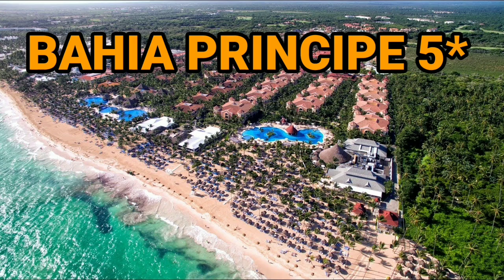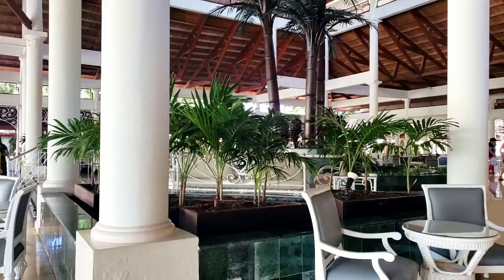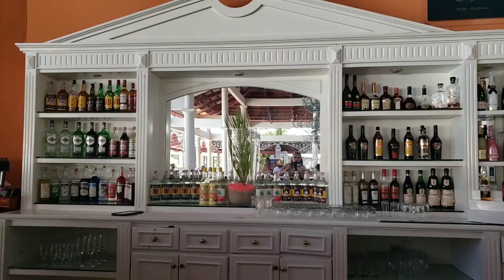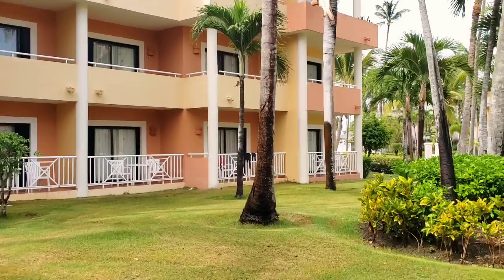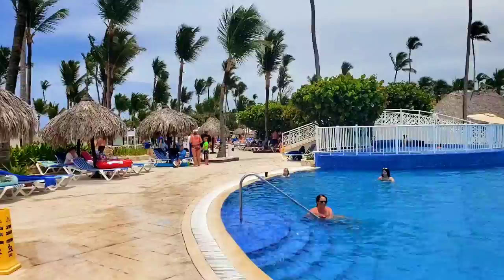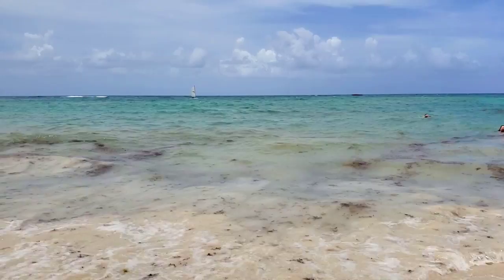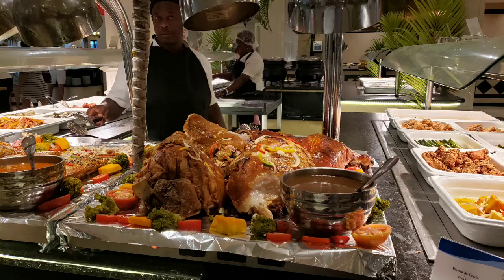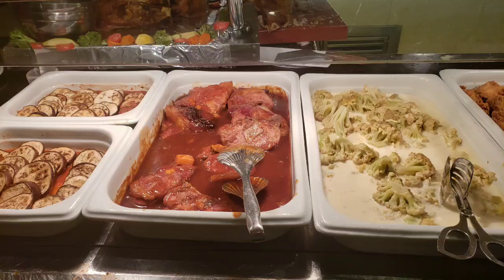BAHIA PRINCIPE BAVARO AND PUNTA CANA 5*, Honest Review, Dominican Republic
In  this video I will describe BAHIA PRINCIPE - one of the BIGGEST All-inclusive resorts in Punta Cana. It has its cons and pros. Please watch to the end!

Hello! My name is Karina.
I've been living in the area of Bavaro Punta Cana  since 2008. I've been to almost all the hotels and excursions here, some of them  visited many times. In my channel I review different resorts and activities of our beautiful island. THE RESORTS DO NOT PAY ME, so I just try to objectively describe all their pros and cons. I hope my videos will be interesting and will help you to make choice!

Besides  my HONEST REVIEWS, I've got something else for you:

1. Explore our FREE  GUIDE TO DOMINICAN REPUBLIC’S RESORTS, it includes brief descriptions of each hotel in Punta Cana along with our personal recommendations to assist you in finding the ideal accommodation for your trip.

2.Check our most valuable offering is a unique product: a Pack of 3 Guides priced at just 7.99$:
* DOMINICAN REPUBLIC COMPLETE TRAVEL GUIDE,
* PUNTA CANA AIRBNB STAYS & HOTSPOTS COMPLETE GUIDE,
* INSIDER'S GUIDE TO REAL ESTATE IN BAVARO AND PUNTA CANA

These guides compile all the essential information for your vacation in the Dominican Republic, helping you  avoid typical tourist mistakes and save money. The cost of this package is just 7.99$.

3.Book  HIGH-QUALITY EXCURSIONS AT THE BEST PRICES with us. IT'S RISK FREE, NO PREPAYMENT, YOU PAY DIRECTLY  IN THE BUS, THE PRICES ARE MUCH CHEAPER THAN IN THE HOTEL! Saona 65$, Dominican Safari 65$, Adventure Buggy 40$ and much more!

4.Need help choosing the perfect resort, planning your trip or have questions about your vacation? Our PERSONALIZED CONSULTATION is here for you at just $30 per hour.